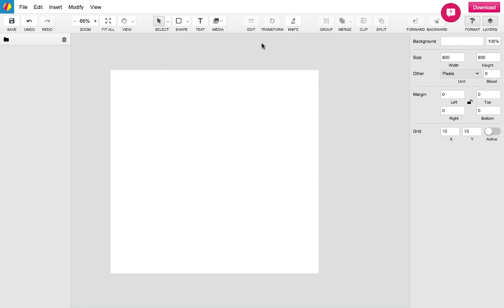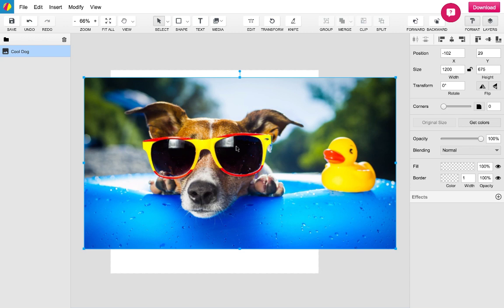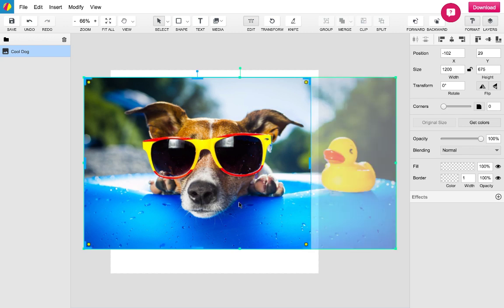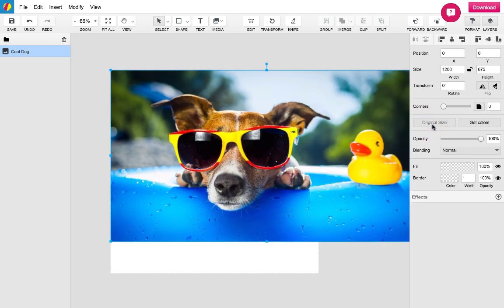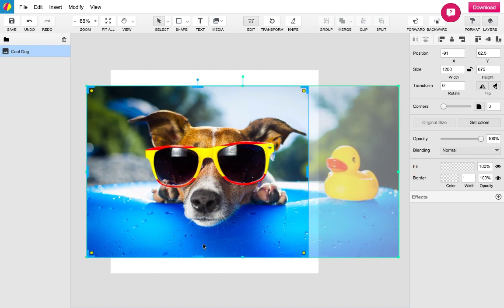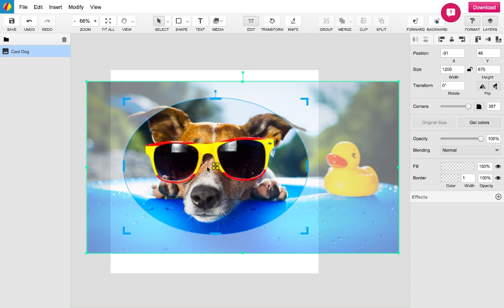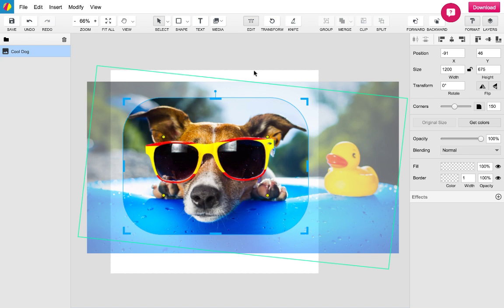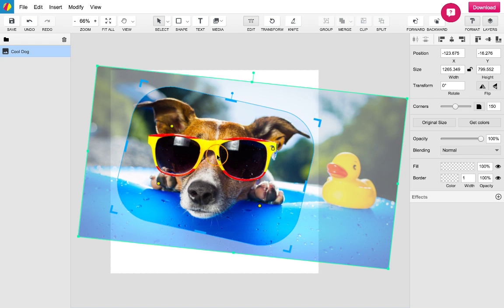The Crop Tool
Cropping is the action of removing unwanted portions of an image. In this video, the Crop tool is completely explained within the Gravit software to assist all of our users with designing great content.

Gravit is a professional web-based design tool for designers and non-designers alike. It offers all of the professional features a designer could need and an easy-to-use interface that guides non-designers through. Unlike other software in the market, Gravit runs strictly on the web. Design from anywhere and any device without the need to install any software or apps.